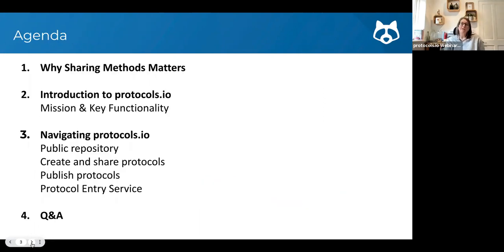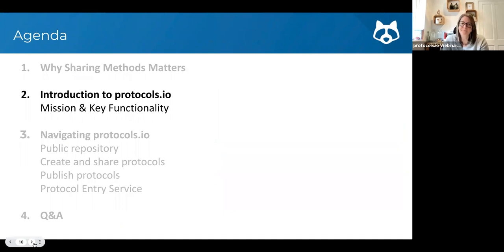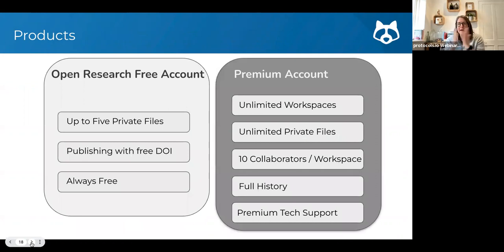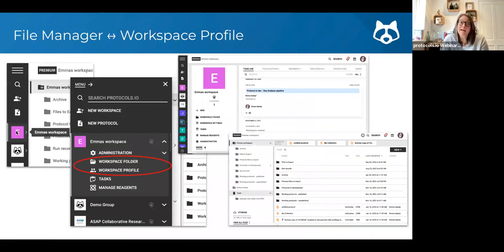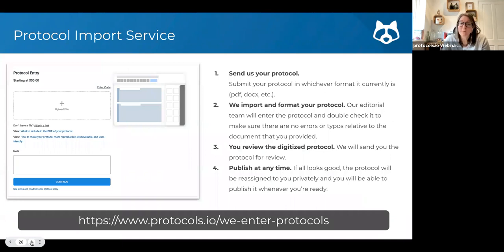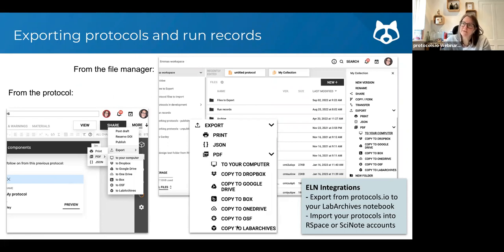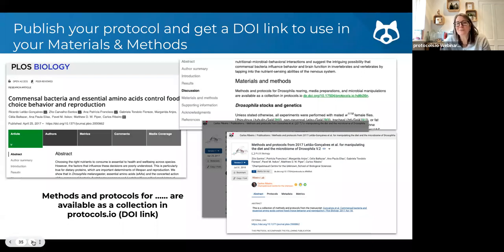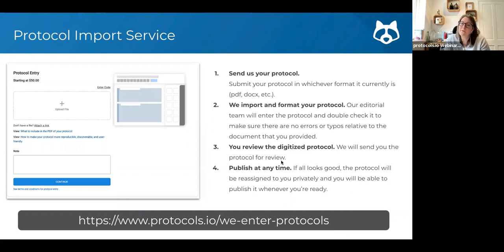Introduction to protocols.io